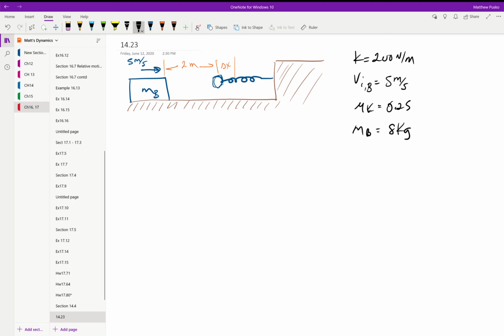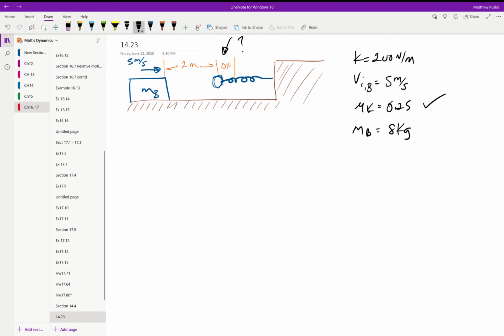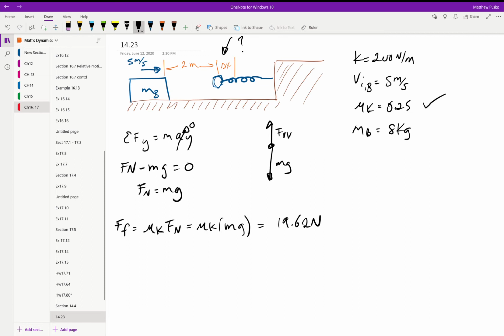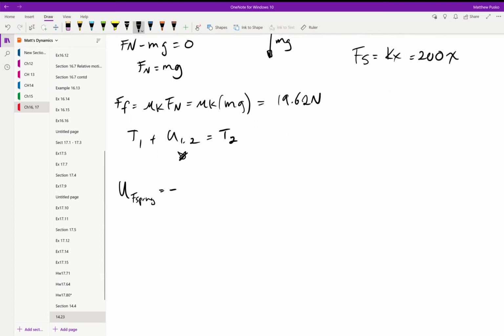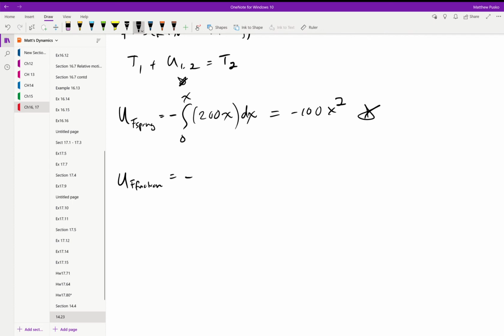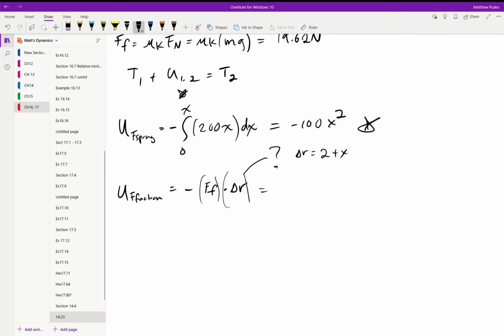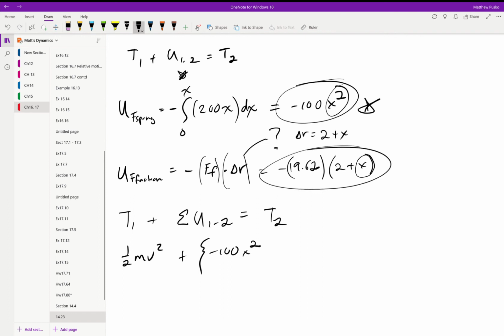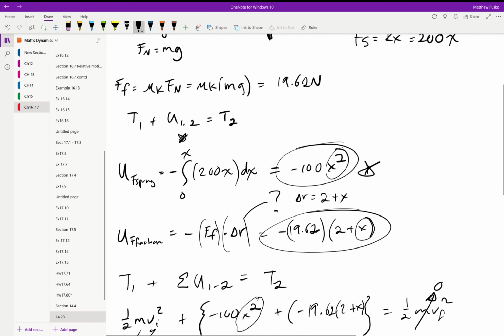HW 14.23??? - Engineering Dynamics - Matt Pusko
Working of hw14.23.